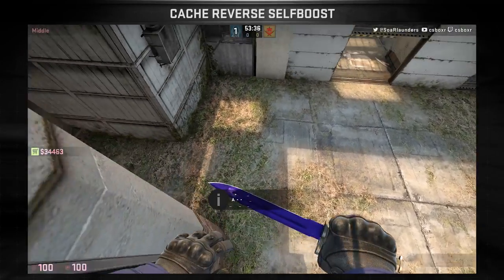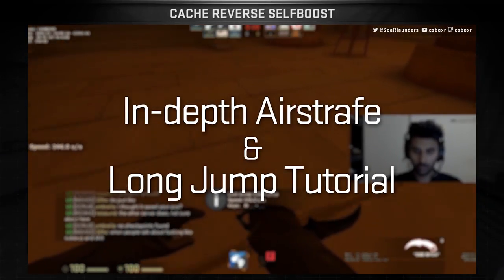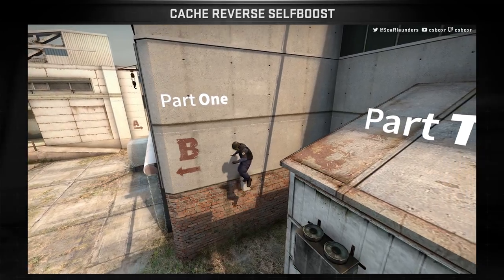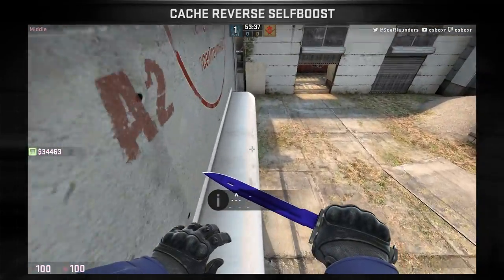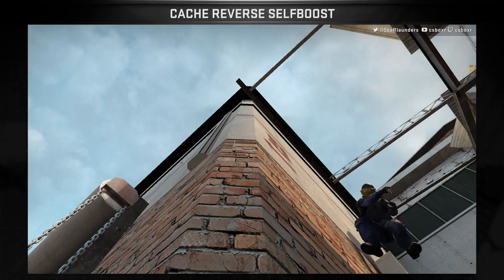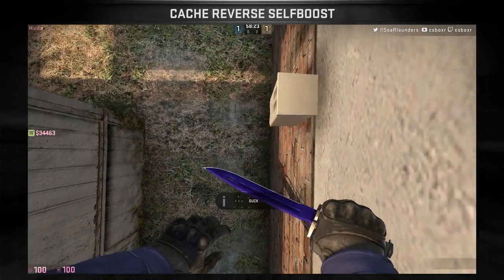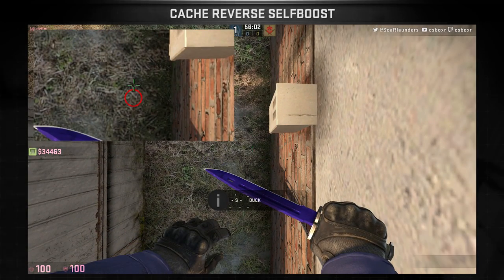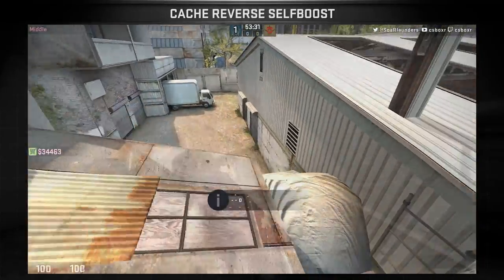TUTORIAL: Cache Reverse Self-Boost [2016 REDUX]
They're back and better than ever! My movement tutorials have been in dire need of an overhaul to make them both more concise and visually appealing. Now is the time. Each week I'll be bringing you a revamp'd version of one of my past movement tutorials until they're all completely 2016-ified.

I'd love to hear which one you'd like to see next so be sure to drop your requests and criticisms of the video in a comment down below, as well as giving us a thumbs up if you appreciate the series.